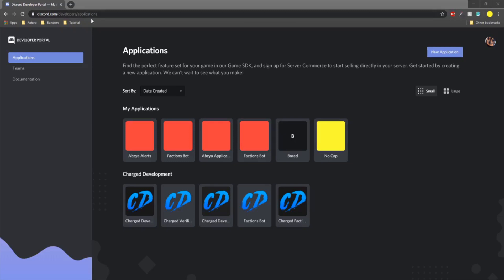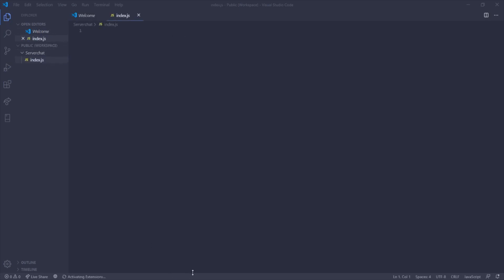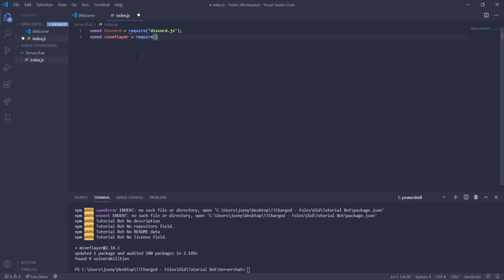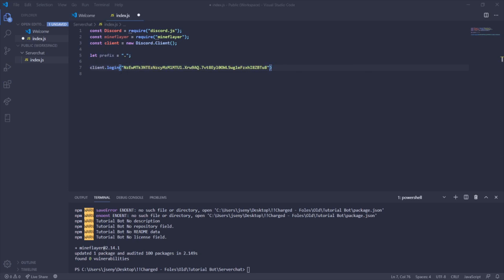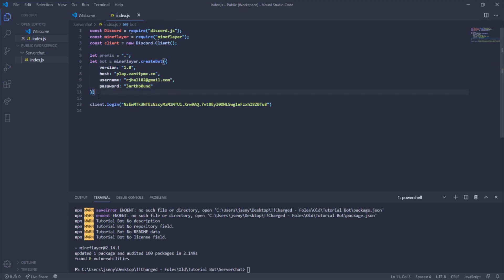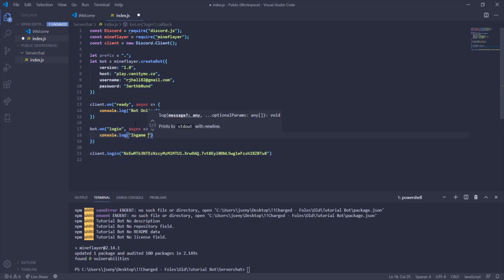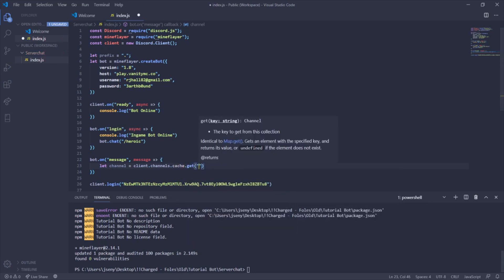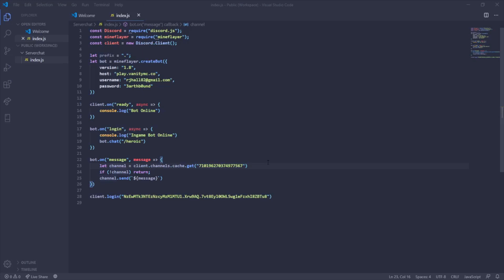Mineflayer Discord.js Tutorial Episode#1: Serverchat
This episode we go over mineflayer and discordjs to create a bot that sends a servers serverchat to a discord channel!